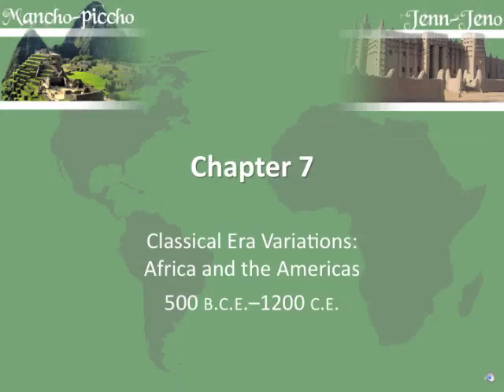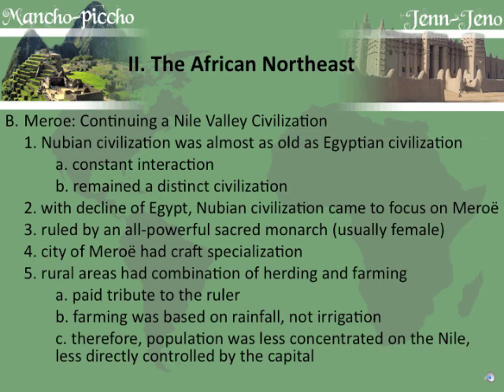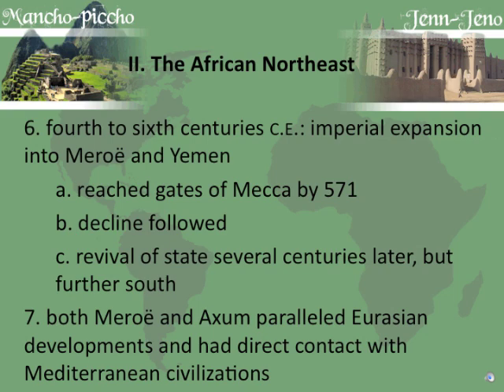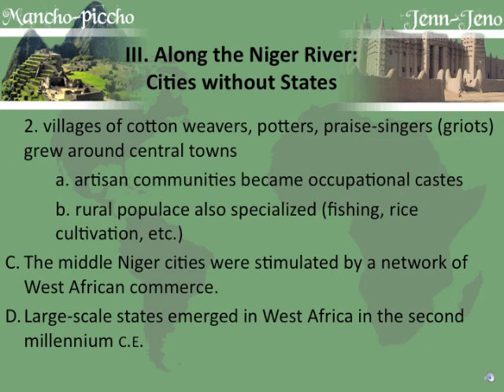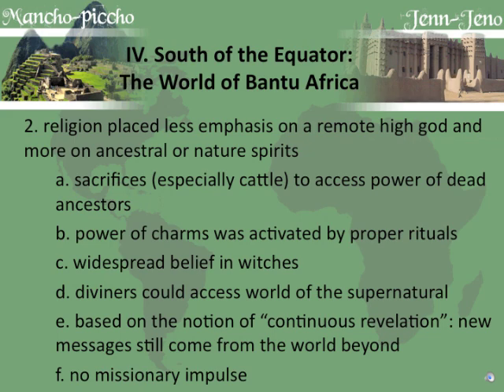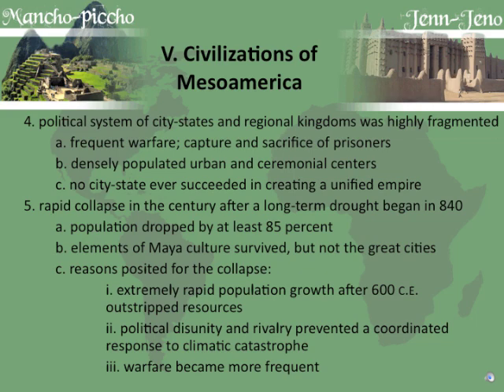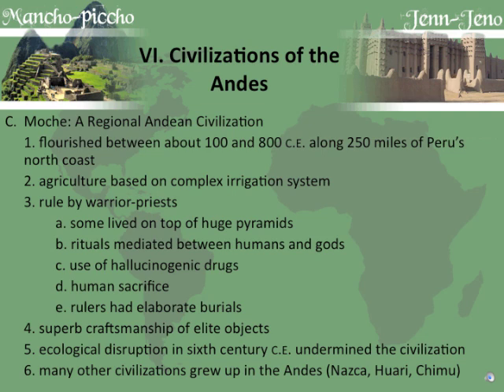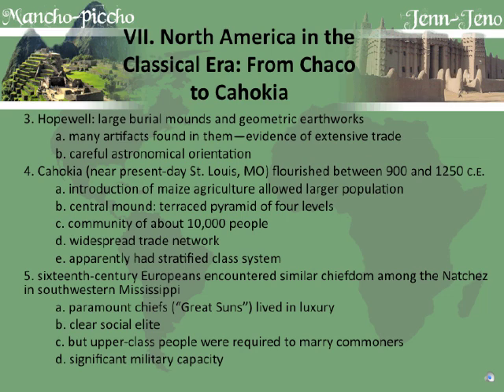Chapter 7 Lecture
Classical Age: Americas 500 B.C.E. - 1200 C.E.